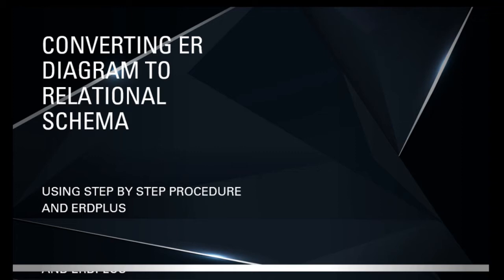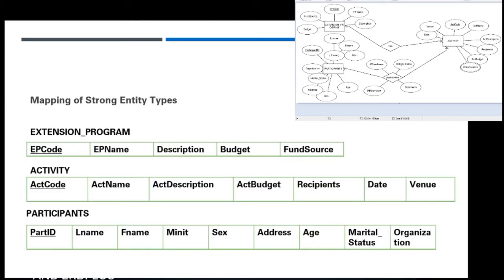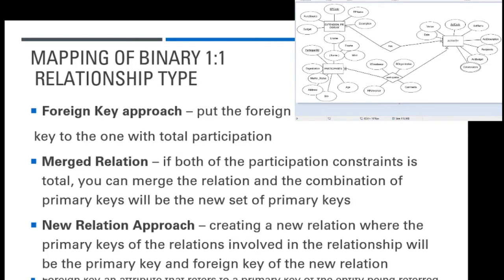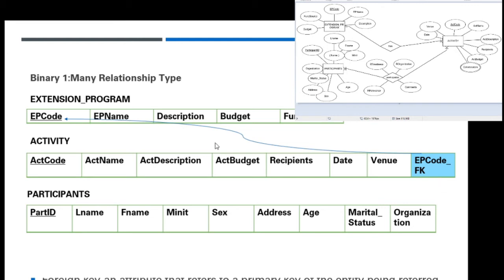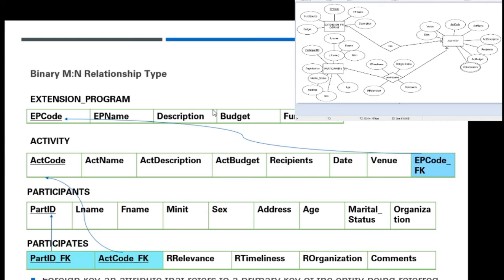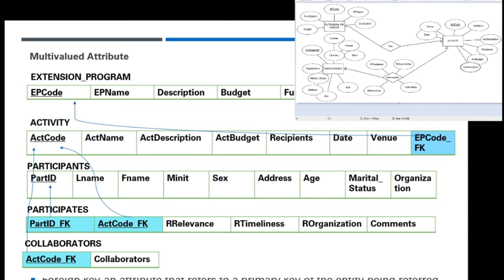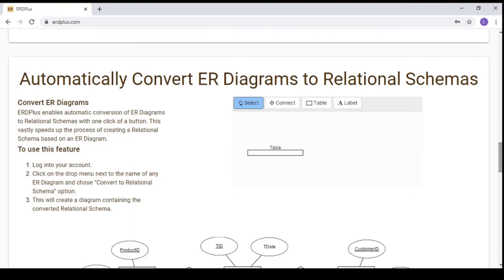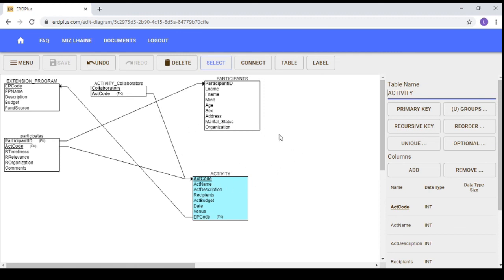Converting ER Diagram into Relational Schema | Step by Step Process | Converting using ERDPlus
This is a tutorial on how to convert ER Diagram into Relational Schema based on the Fundamentals of Databases by Elmasri and Navathe. Also, automatic generation of an relational schema using ERDPlus is shown.